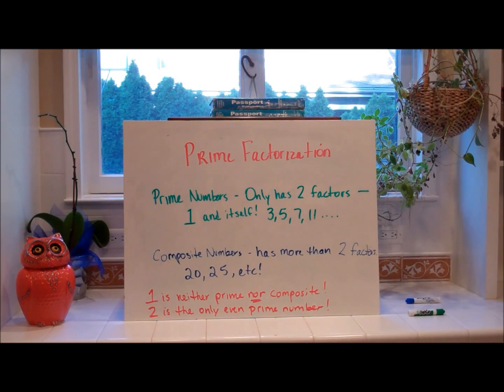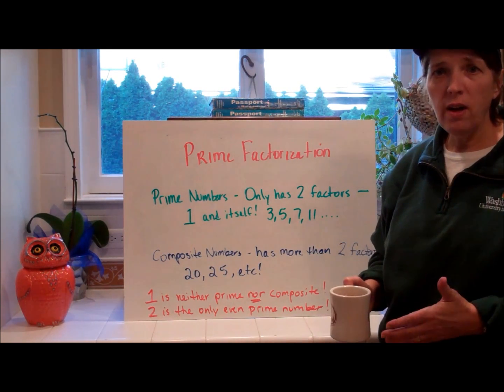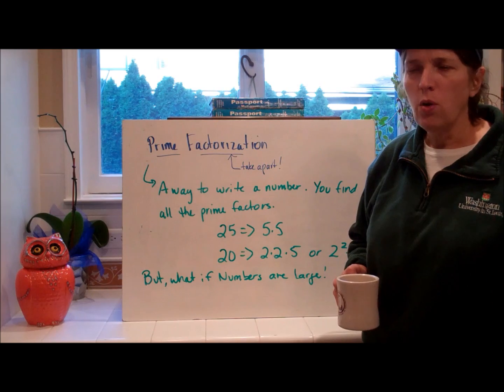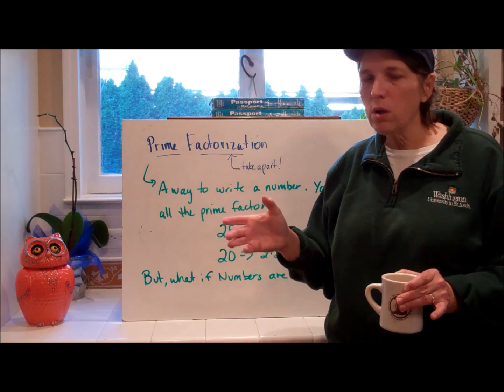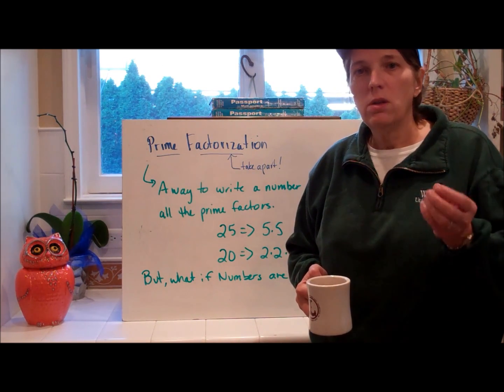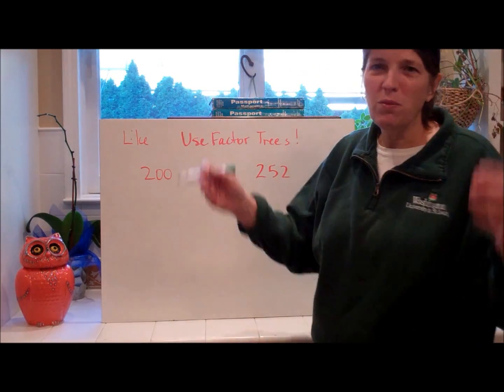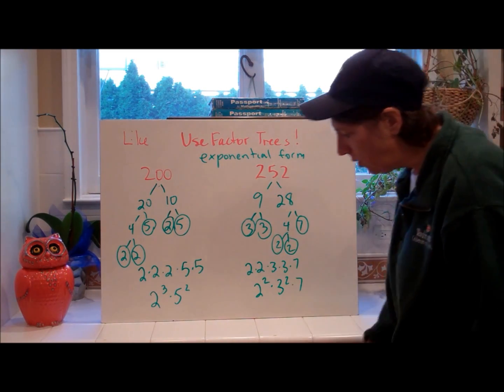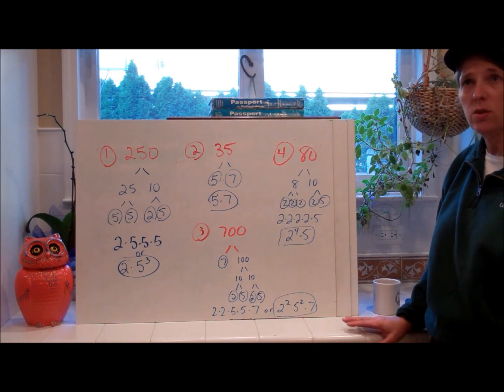Math Chapter 4.1 Prime Factorization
Math Sixth Grade
Cranbrook Boys' Middle School
Sheila Cohen